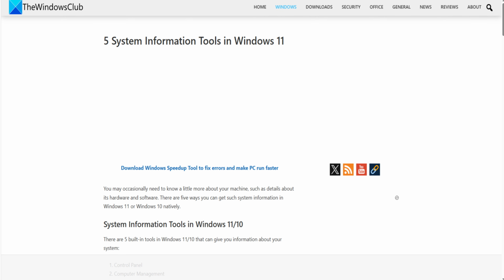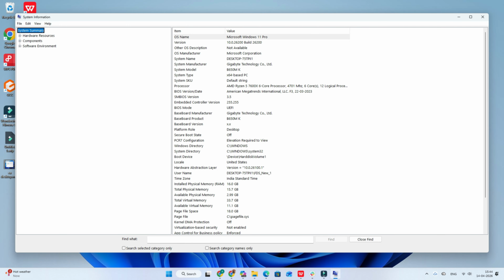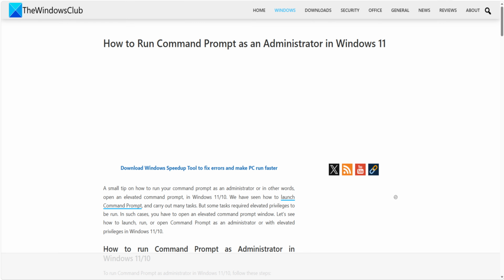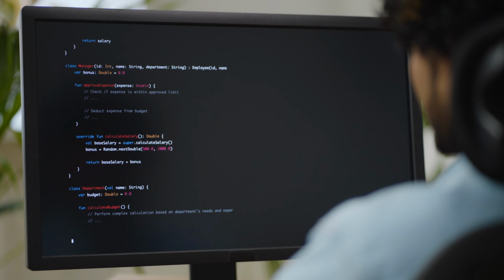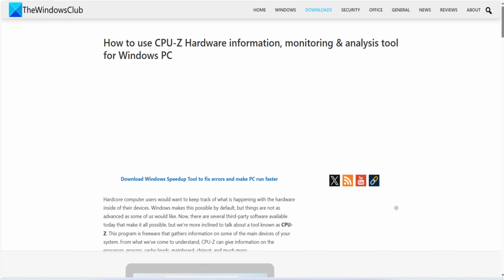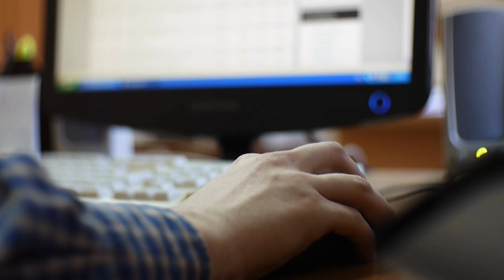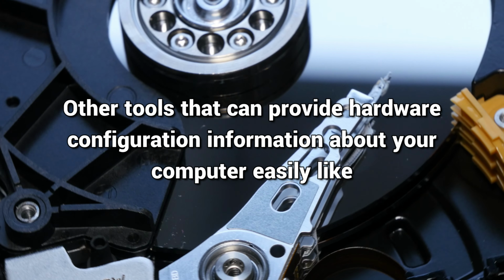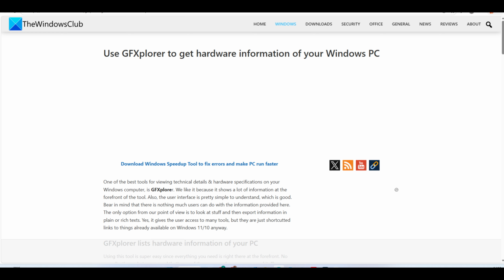Where to find computer hardware specs in Windows 11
If you do not remember the model number of your motherboard, processor capacity, etc. or you want to find the hardware specifications of your computer, you can find this information using built-in tools or 3rd-party software in Windows.

To find system information and computer hardware specs in Windows, you can use built-in system information tools or free software.

00:00 Intro
00:40 Using msinfo32 tool
01:30 Find system information using Command Prompt
01:48 Using free software to find hardware specs
02:46 How do I find out how big my Hard Drive is in Windows 11?